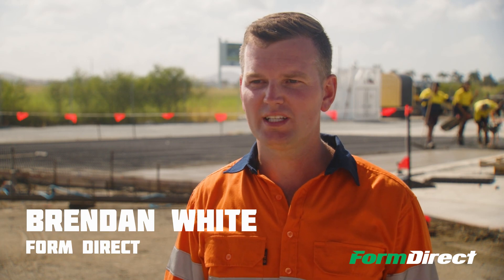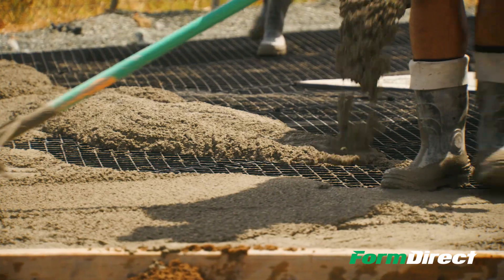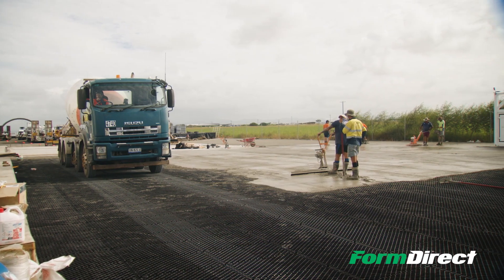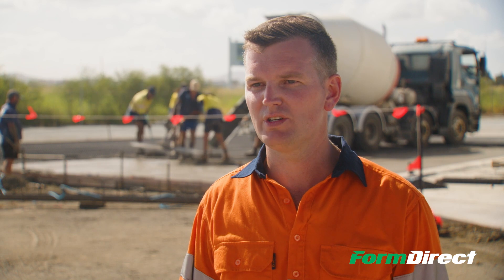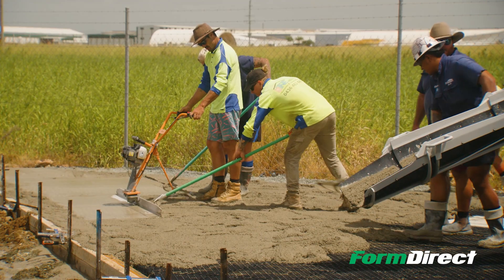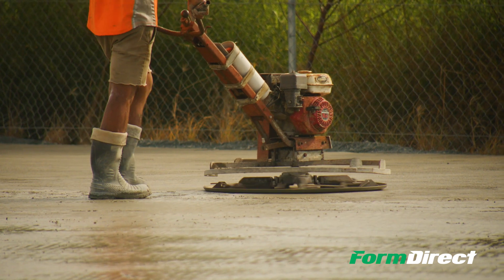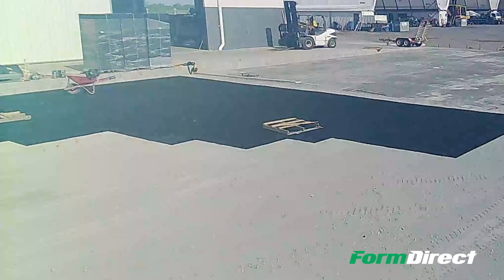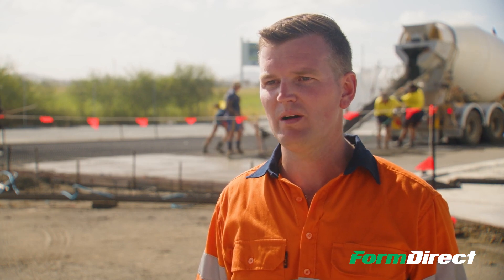Diamond Grid: Case study with Sacca Heavy Repairs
"One of the ways that Diamond Grid is transforming the way pavements work is, we're reducing pavements of concrete up to 600 mil thick right down to 40 millimetres thick."